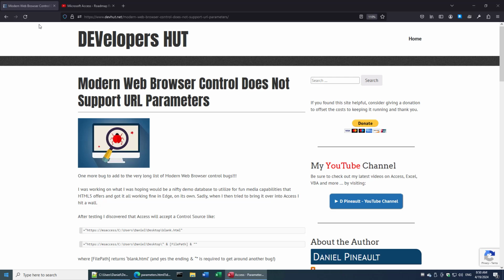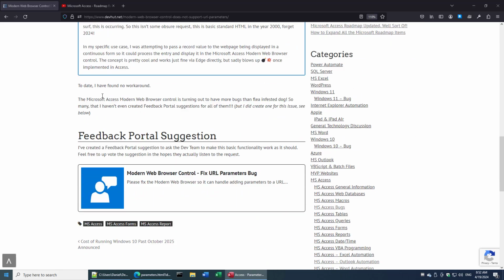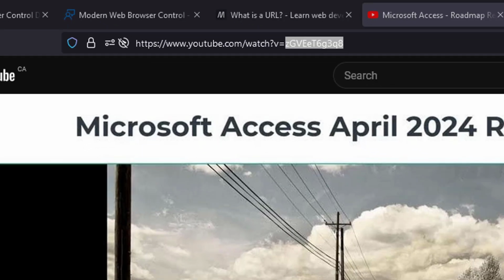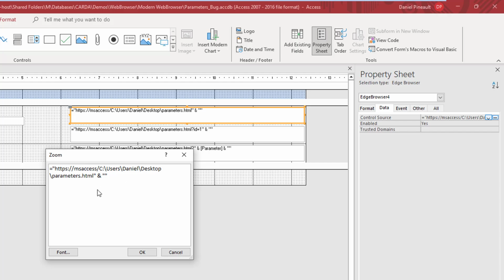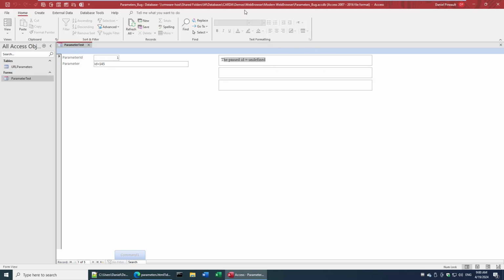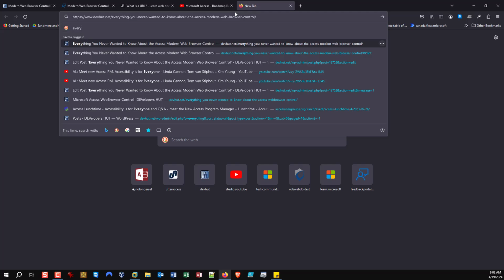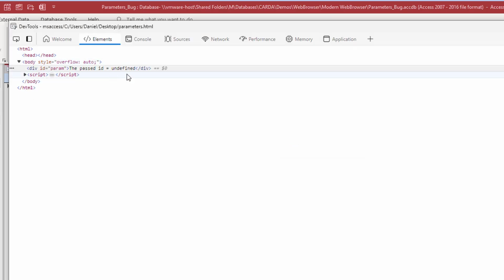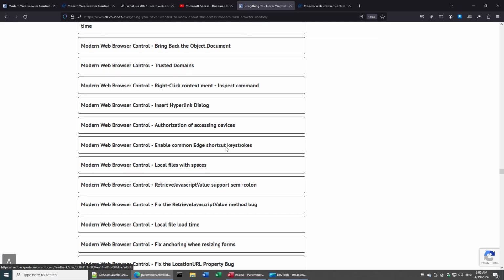Microsoft Access - Modern Web Browser control - URL Parameter With Local Files Bug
Discussing the newly identified Microsoft Access Modern Web Browser control bug in which it does not support URL parameters when working with local files and thus will not load the requested HTML file at all.